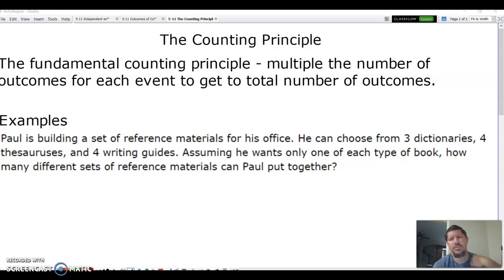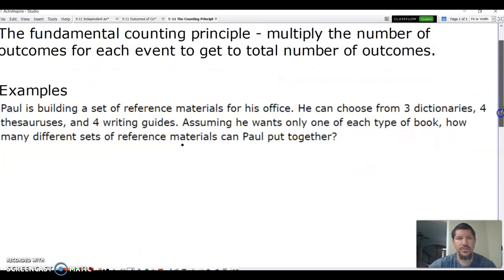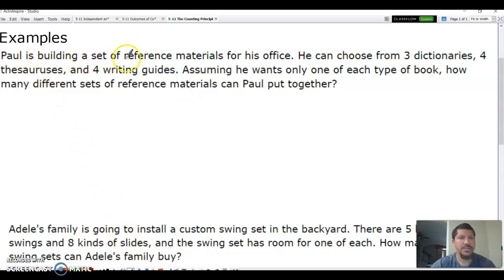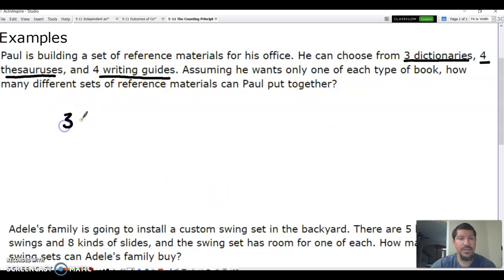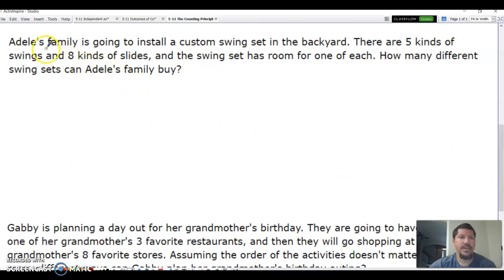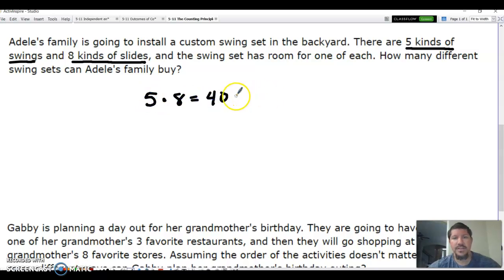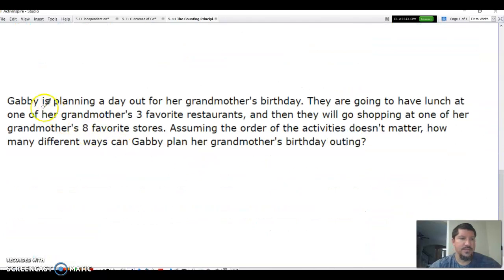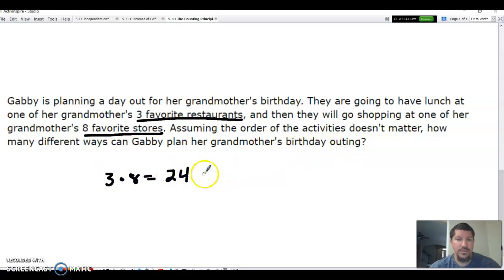The Counting Principle